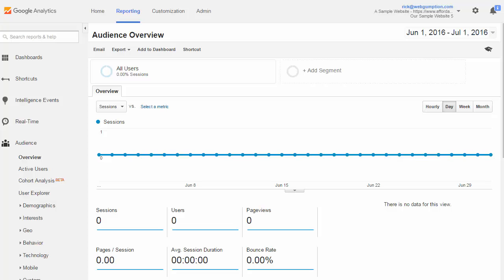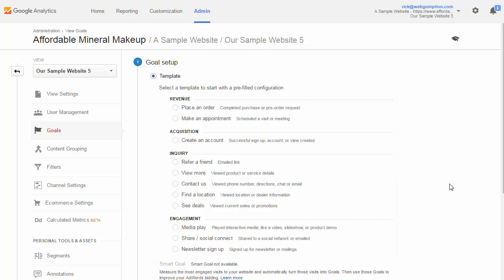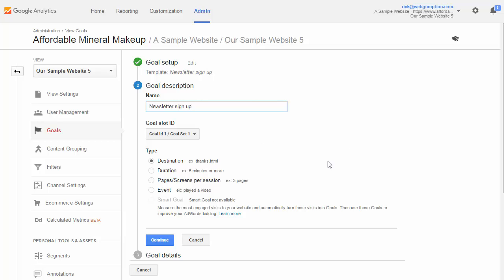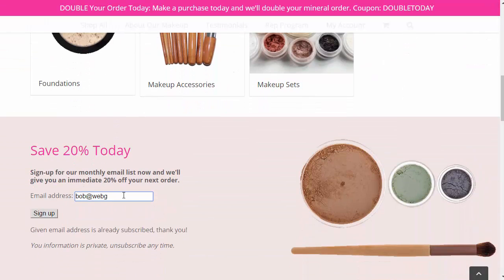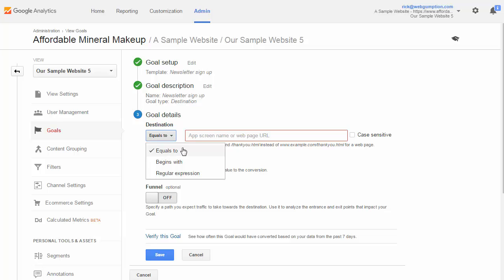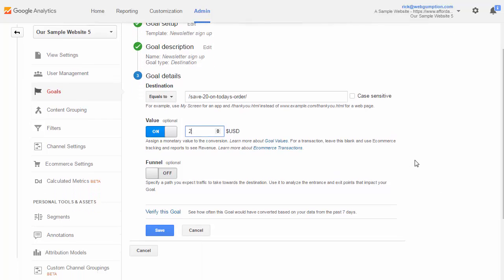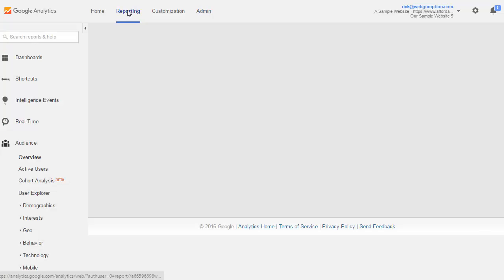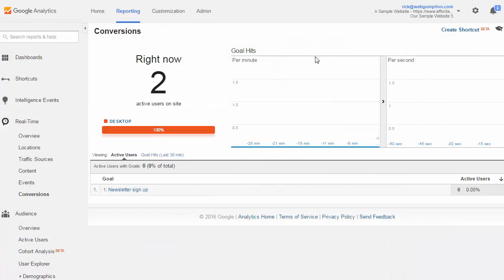Goal Configuration Demo - Google Analytics